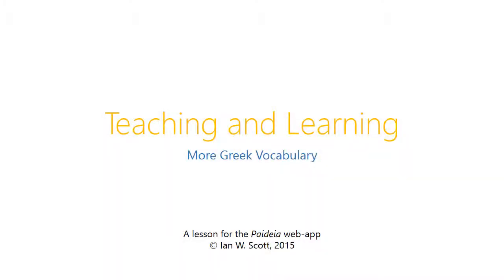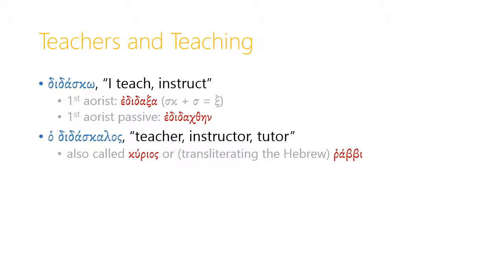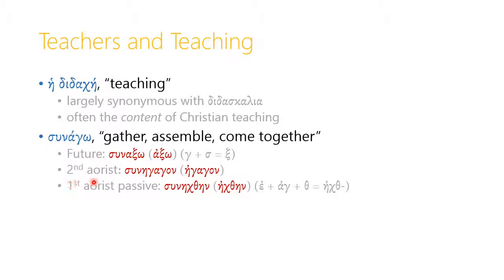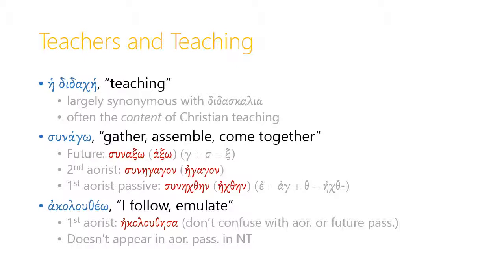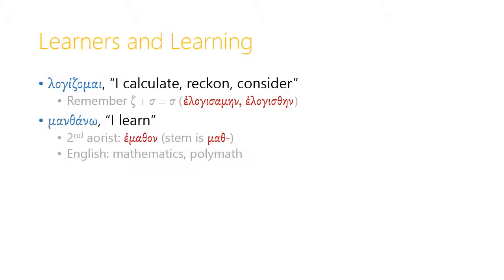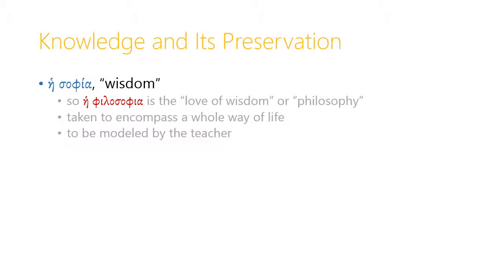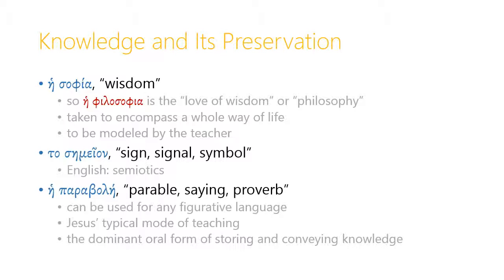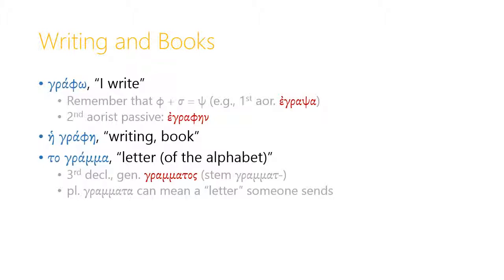16.6 Teaching and Learning